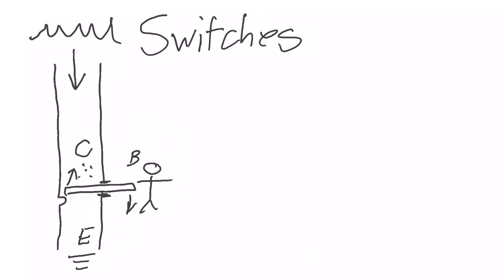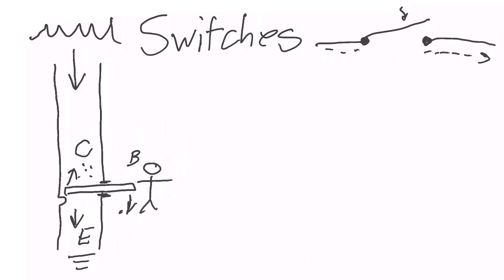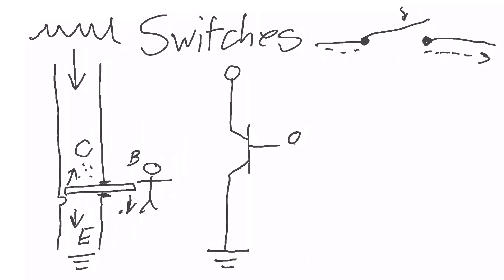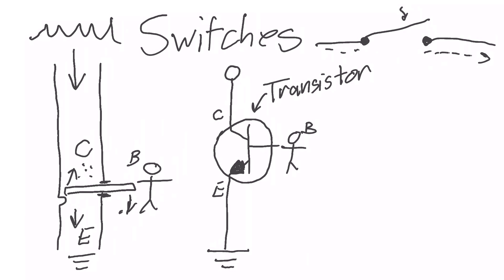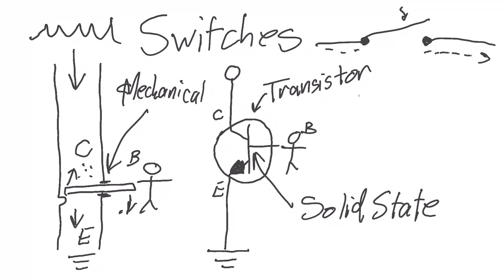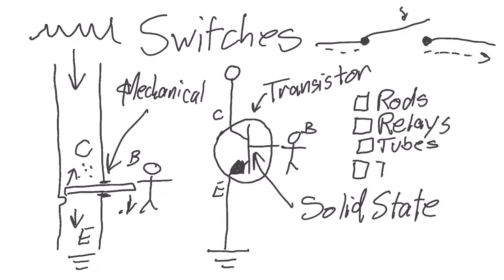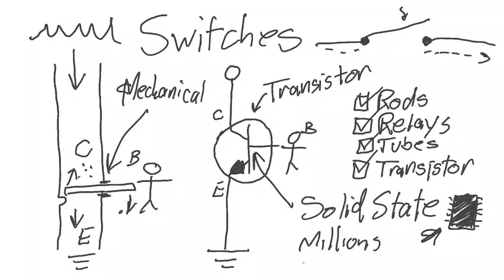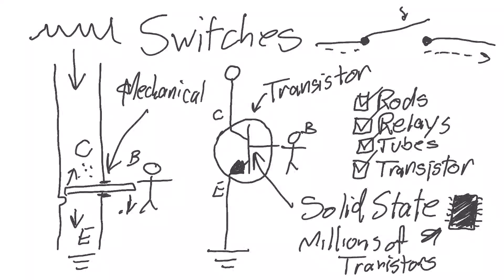Digital Electronics Switches And Transistors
— I find very few examples out there that adequately explain how switches are used to create digital electronics, so I made my own.